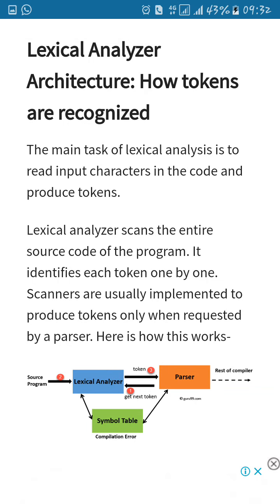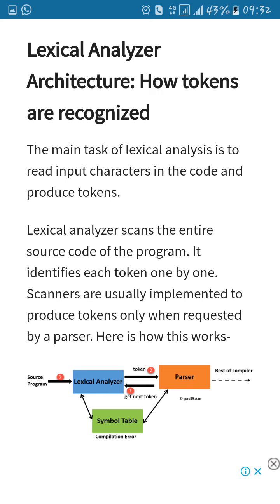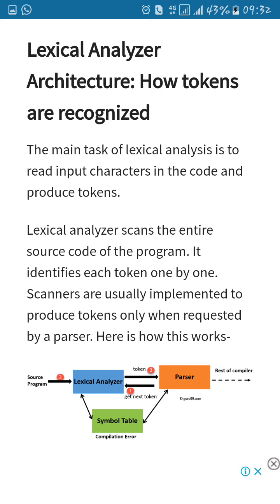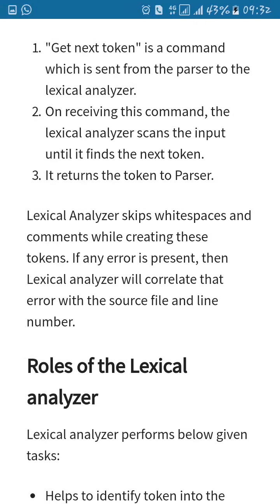CD- Compiler Design-BE CSE- Role of Lex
Role of Lex